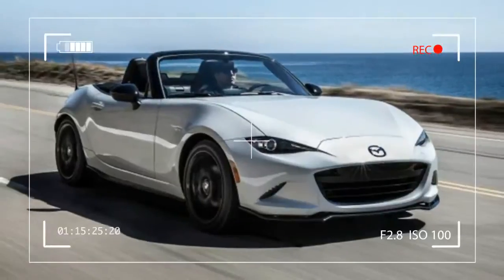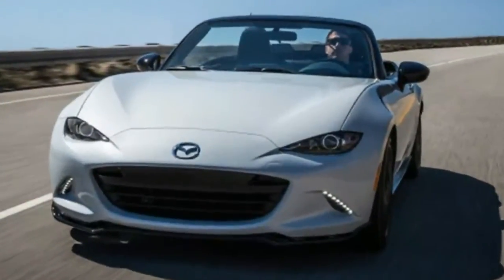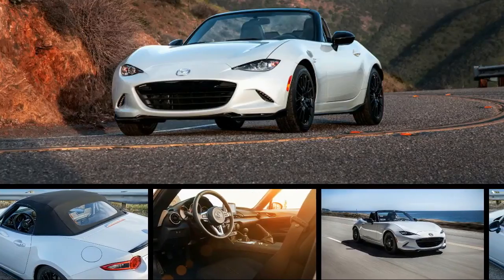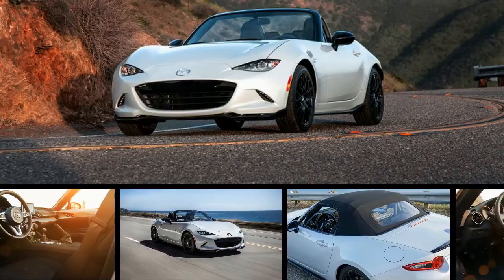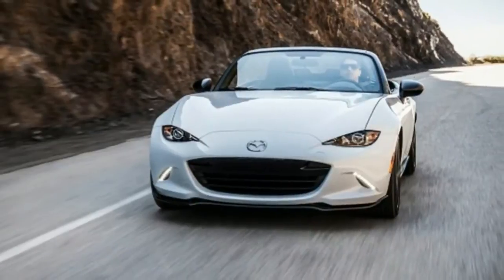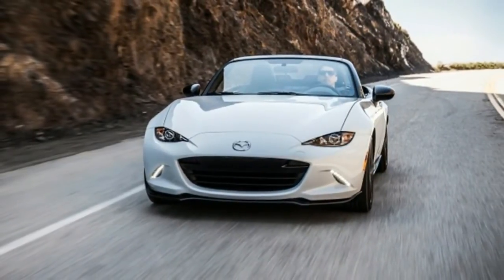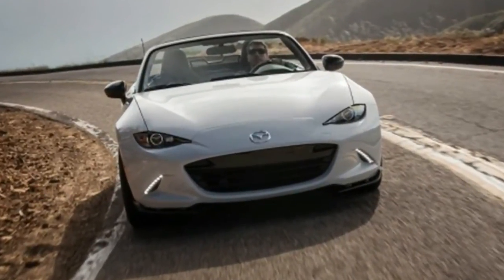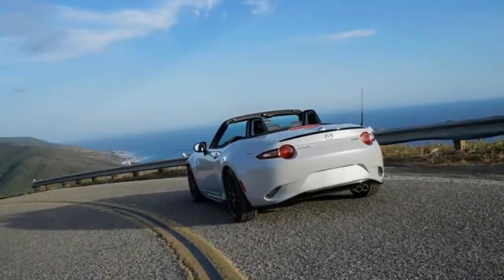LOOK THIS Mazda MX 5 Miata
The Mazda MX-5 Miata is a surprisingly versatile car. Not only is it hilariously fun on back roads and closed courses, it can also be a decent daily driver thanks to its solid gas mileage and usable trunk. But, it doesn't excel in every driving situation. Specifically long trips at high speeds, and those involving canine companions.

This weekend, I did a roughly 500-mile round trip to my parents' home in Indiana to pick up my recently adopted dog. The trip was 90-percent highways, and I heard every single mile. Our MX-5 Miata Club has the minimally insulated top also found on the base level trim, and at highway speeds the wind and road noise fills the cabin with a loud, steady roar. This likely won't be a problem for fans of white noise, and it can be overcome by the stereo. However, over a few hundred miles, it starts to get old. The suspension, while superb for carving corners, also gets tiresome. On rough Rust Belt highways, it would become a bit overwhelmed, and the whole car would shiver and shake. On the plus side, nothing squeaked, rattled, or fell off in these instances.